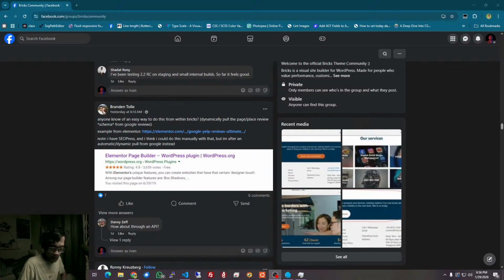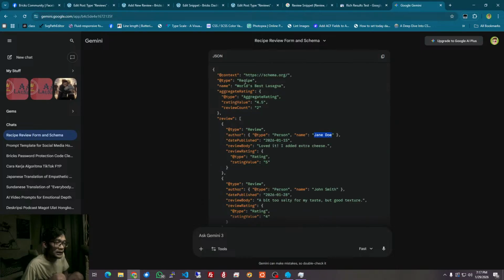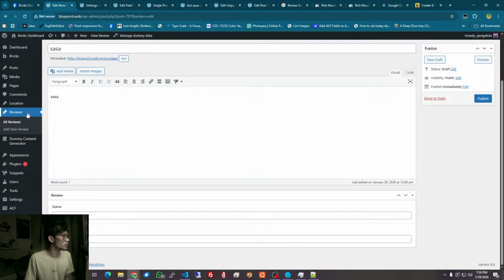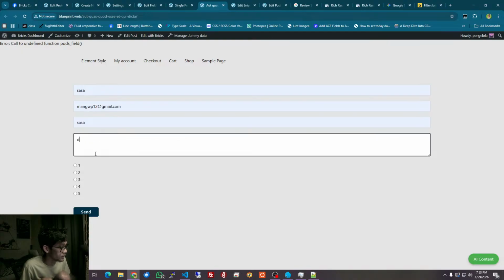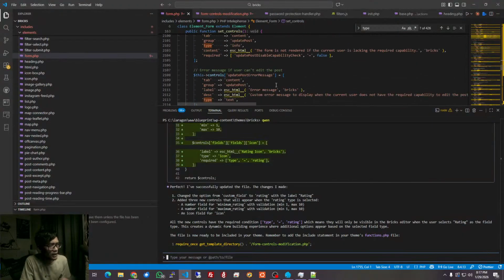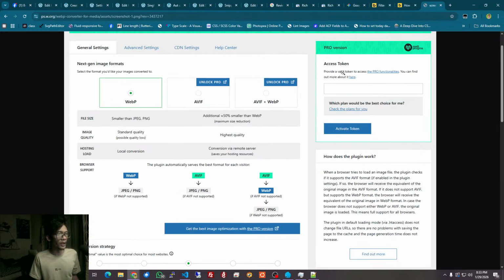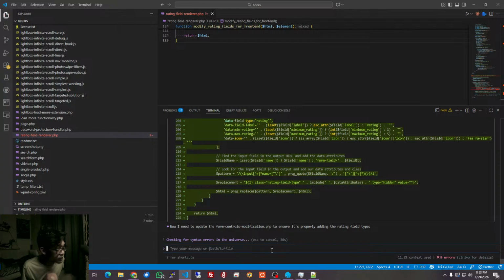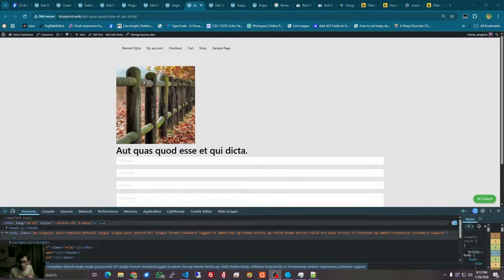Answering Bricks Builder Questions: Review Form | Wordpress